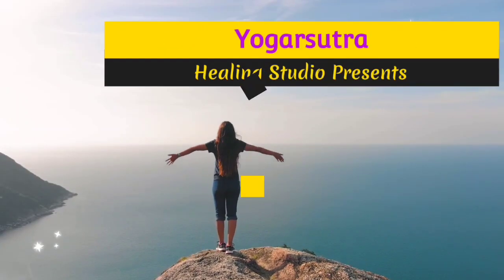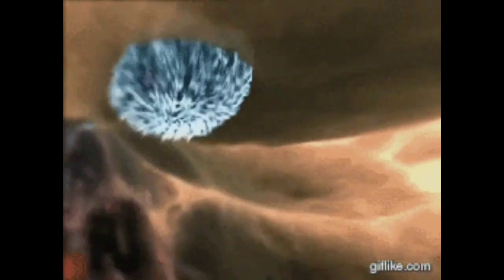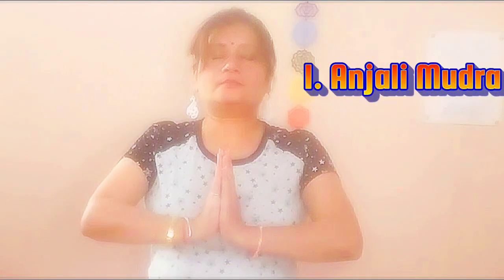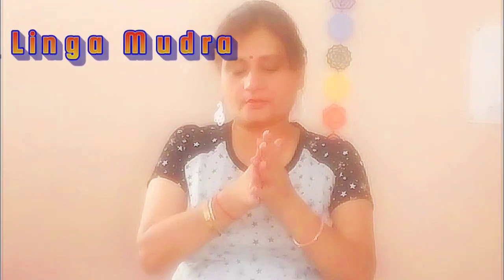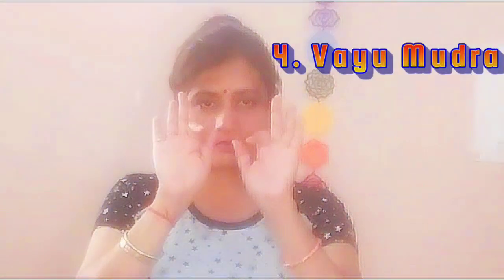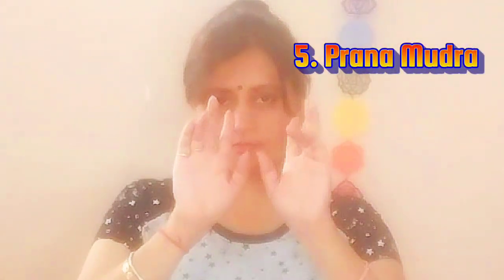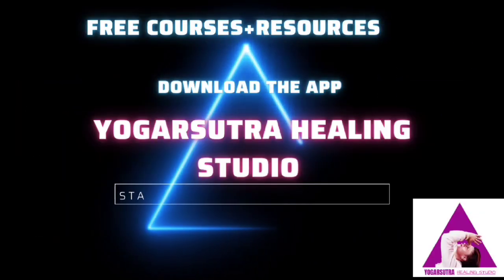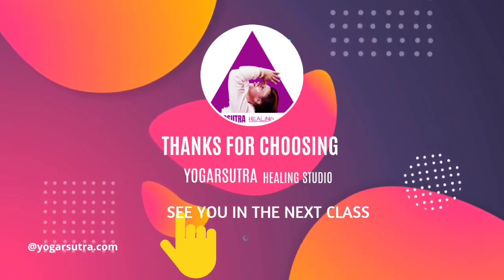5 Yoga Hasta Mudras for Diabetic People| Managing Diabetes Naturally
🌟💫My signature personalized ✌️ one on one coaching program you can find within the App 👉Health And Nutrition Coaching Program

💮Read my popular office yoga book here 👇

 🧘‍♀️🙏Today, I have a special video of  yoga hasta mudras  dedicated to all those who are dealing with diabetes. As we know, diabetes is a chronic condition that affects millions of people worldwide. It's important to understand its harmful effects and learn effective ways to manage it. And that's where yoga and hasta mudras come in as a natural and high effective solution for diabetes.
Diabetes is a condition that affects the body's ability to regulate blood sugar levels. People with diabetes often face challenges like high blood sugar, insulin resistance, and other related complications. Certain factors, such as a sedentary lifestyle, unhealthy eating habits, and genetic predisposition, can make anyone  more prone to being diabetic.

 How Yoga Hasta Mudras Can Help In Managing Diabetes Naturally
Yoga mudras are hand gestures that help channelize energy flow in the body. These mudras work on the principle of connecting different energy points and balancing the body's elements, promoting overall well-being. When practiced regularly, these mudras can have specific benefits for diabetic individuals.

Let's begin with Hasta Mudras For Diabetic People👇

 1. Anjali Mudra- the Prayer Gesture Bring your palms together at the heart center, fingers pointing upward. This mudra helps calm the mind and reduce stress levels, which is crucial for managing diabetes. Close your eyes, take a few deep breaths, and focus on positive affirmations of good health.

2. Linga Mudra- the Heat Gesture Interlace your fingers, keeping the left thumb pointing upward. This mudra generates warmth in the body, boosting metabolism and enhancing blood circulation. Regular practice of Linga Mudra can help regulate blood sugar levels and improve digestion.

3. Surya Mudra- the Sun Gesture
Fold your ring finger, pressing it gently with the thumb. This mudra activates the fire element in the body, promoting better digestion and energy levels. Surya Mudra is beneficial in managing diabetes by stimulating the pancreas and aiding in insulin regulation.

4.  Vayu Mudra- the Air Gesture
 Fold the index finger to touch the base of the thumb. This mudra balances the air element and helps alleviate symptoms like numbness and tingling in the extremities. Regular practice of Vayu Mudra can be helpful in managing diabetic neuropathy and improving blood circulation.

5. Prana Mudra- the Life Force Gesture
Join the tips of your ring finger and little finger with the tip of your thumb, while keeping the other fingers extended. This mudra enhances the flow of life force energy, promoting vitality and overall well-being. Prana Mudra is beneficial in boosting the immune system and maintaining optimal health.

PS: Do visit our resource center to purchase more Chakra and yoga things.

💥🧘‍♀️If you want to learn the most correct way of doing any yoga posture👇

💮Download My Yoga Postures Library 💮

PASSWORD- ASANALAYA

🧘‍♀️🧘‍♀️IN 'LEARN YOUR POSE' SERIES

💥MOTIVATIONAL

How to do Trataka Kriya for Better intuitions, eyesight, and focus of mind

Calm Down Yoga: International Yoga Day Special

3 Hasta Mudras To Relieve All Kinds Of Back Pain

Easy Seated Yoga For Beginners

👉Please be advised that the channel "YOGARSUTRA" is not responsible for any kind of injuries or discomfort caused by doing this sequence.